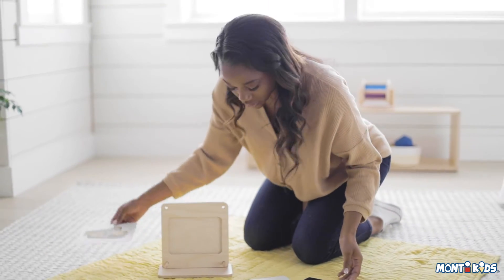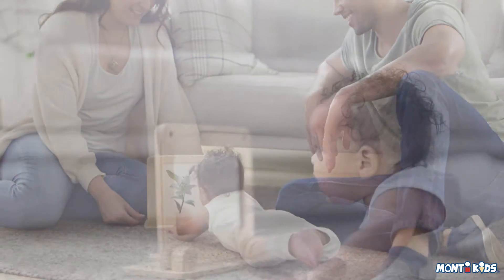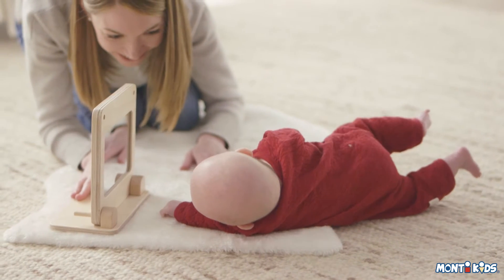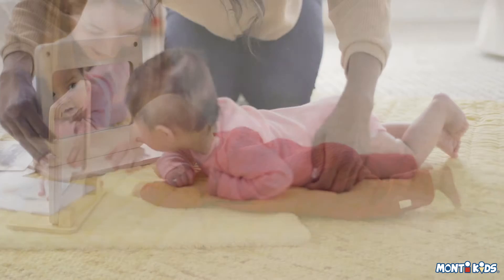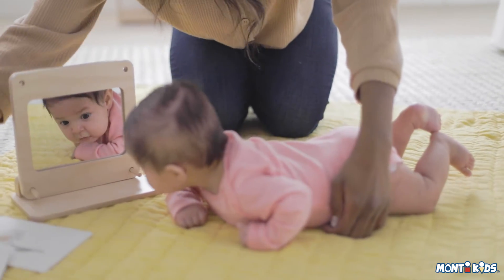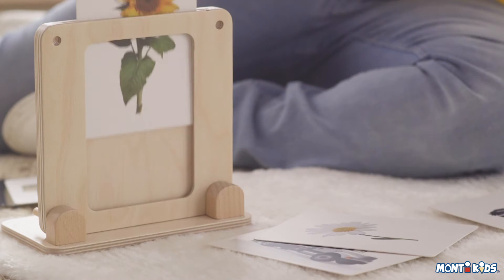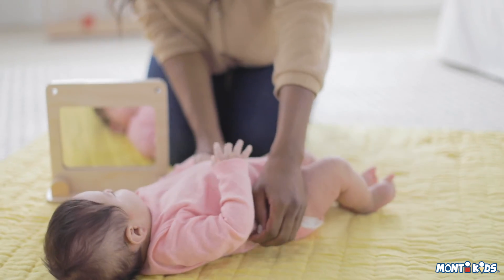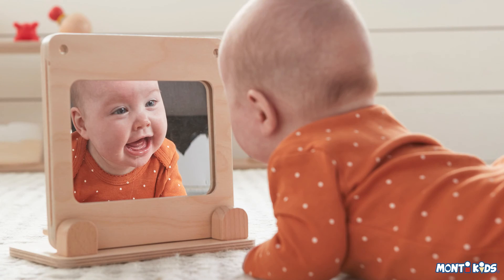Meet the Tummy Time Set from Monti Kids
Designed to hold a mirror and pictures during tummy time, this set introduces children to new images and perspectives while encouraging eye development and spatial awareness.

Cards & Acrylic Mirror Size: 5 inches x 7 inches

And SAVE 10% with code YOUTUBEVID